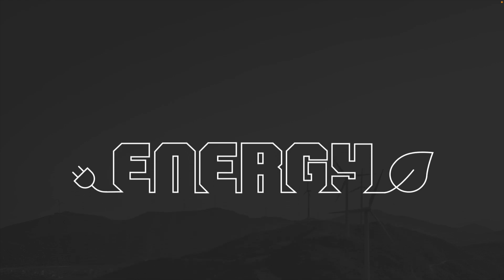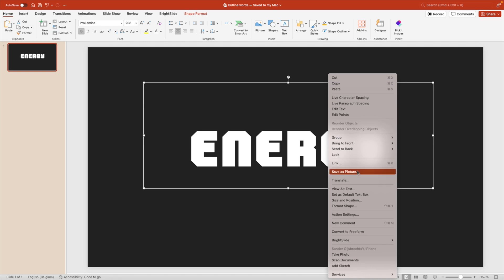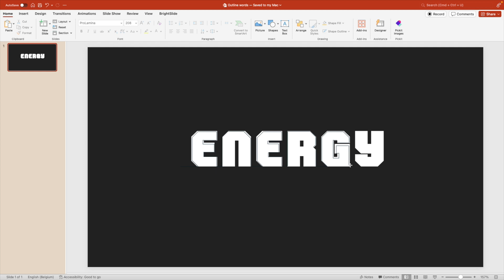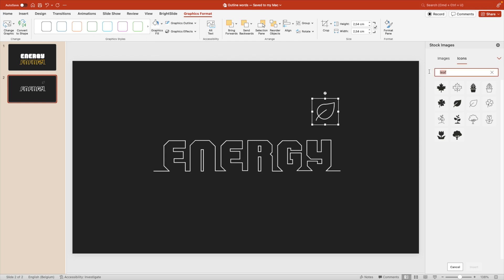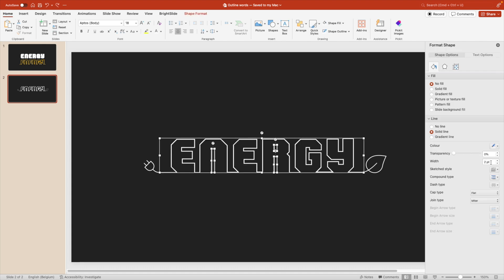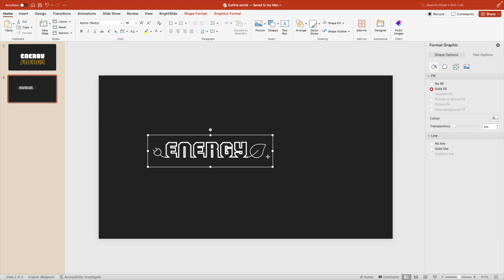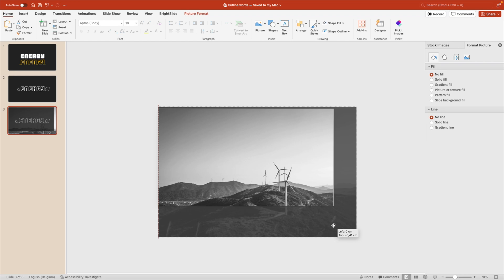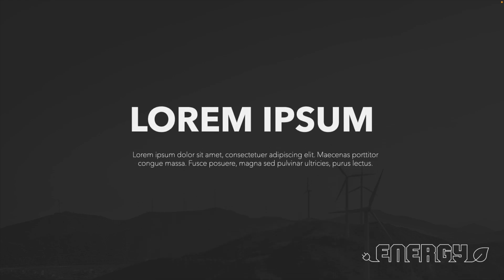Secrets to Creating Stunning Logos in PowerPoint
In this tutorial we're making outline logo's from text files. You can easily customise them to your own words.

These type of slides are perfect for opening slides or chapter slides to grab the attention. You can also use them as logo's in your presentation.